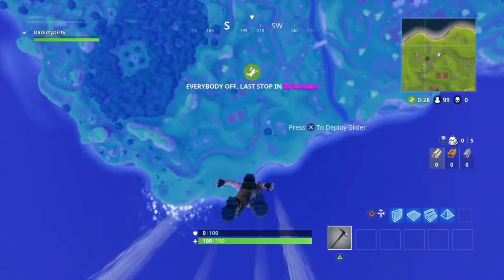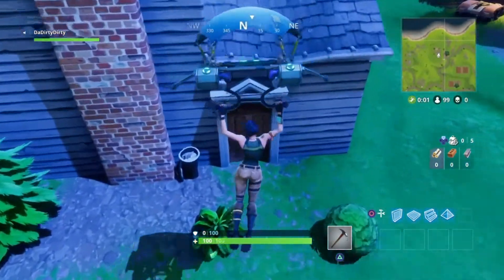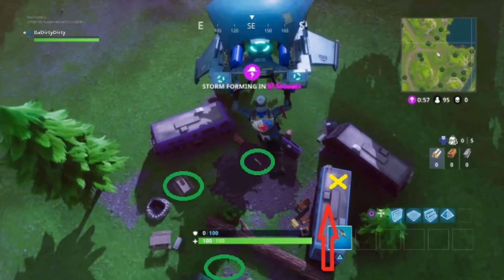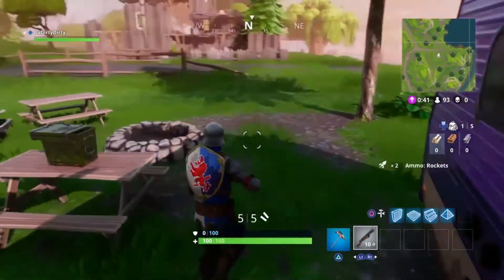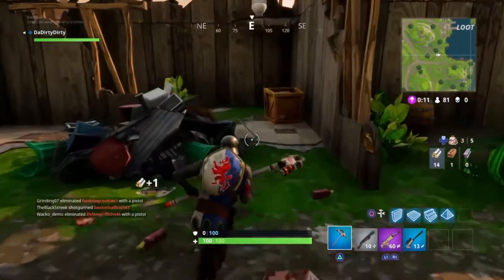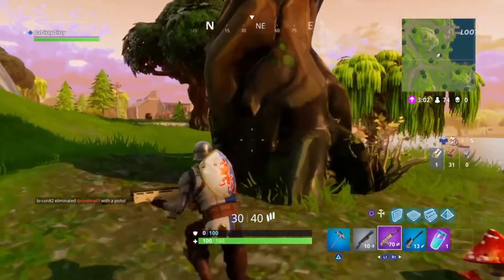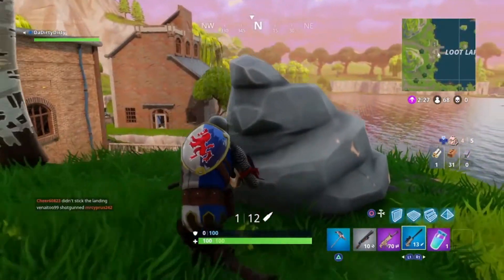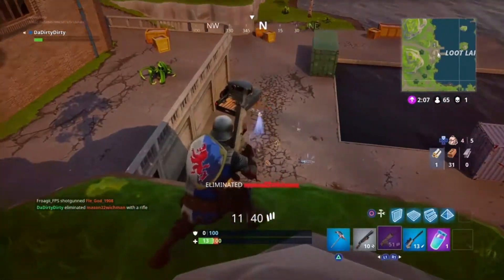FORTNITE Best Landing Location..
My favorite landing location in Fortnite Battle royal.  Close to the action, but exclusive enough to be geared up to go into battle.